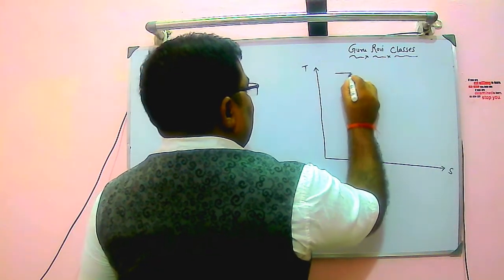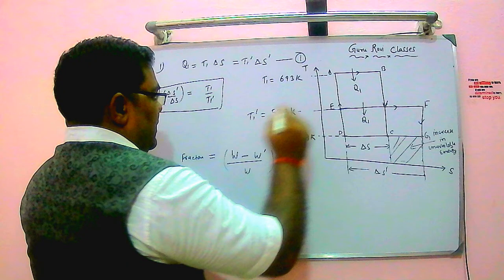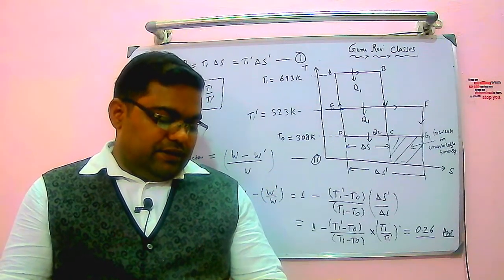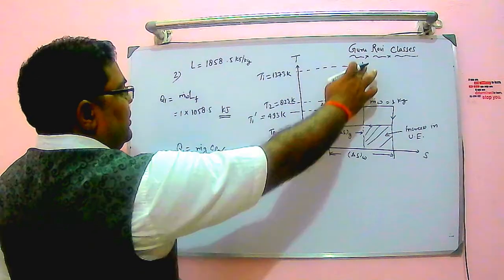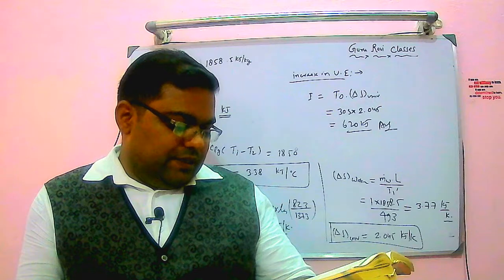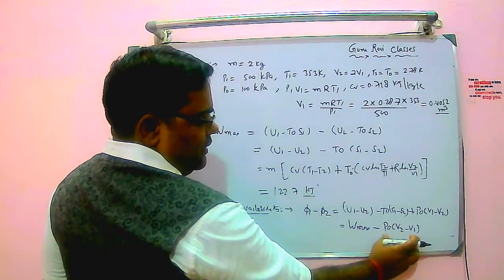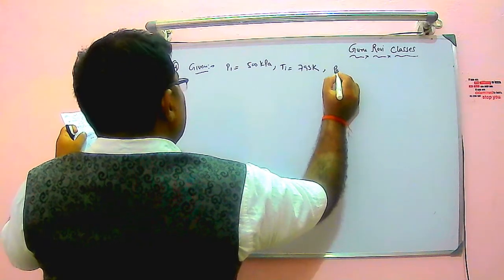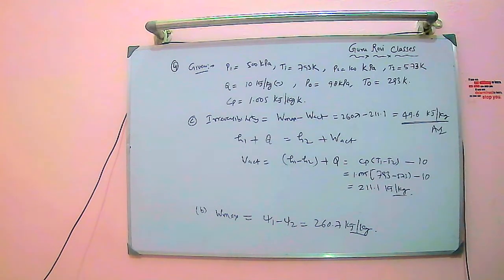Numerical on Available and Unavailable Energy// Exergy // Anergy // Entropy // GATE Aerospace & Mech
This Lecture consists of:
- numerical on available and unavailable energy of closed systems, availability and unavailability
- Tutorial on exergy analysis of open flow systems, exergy, anergy, entropy
- Application of availability to engines and processes, entropy, Gate Aerospace & mech
3. Tutorials on Work transfer / PdV work 4. Why does heat always flow from hot region to low region? 5. Introduction to Thermodynamic temperature scales